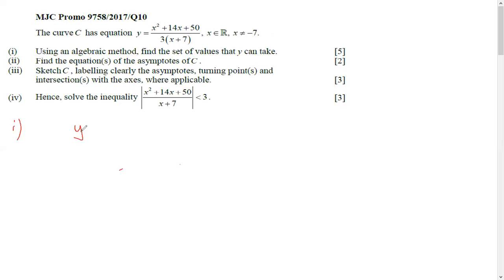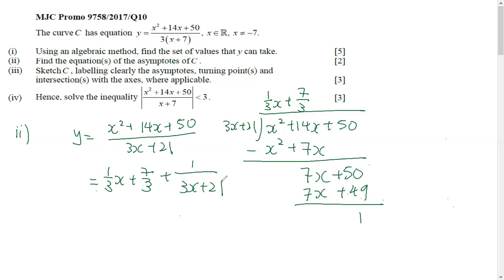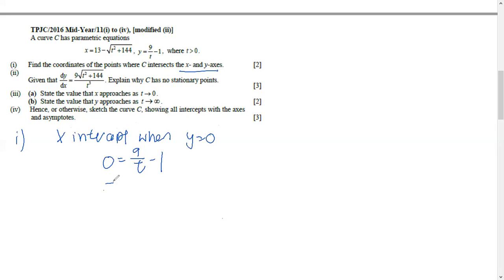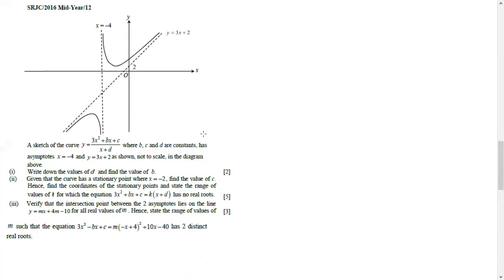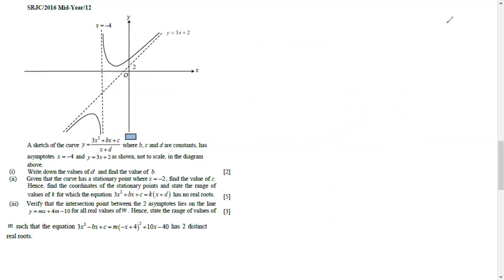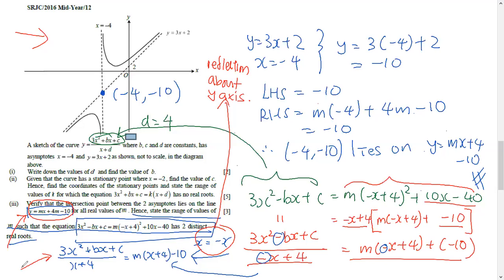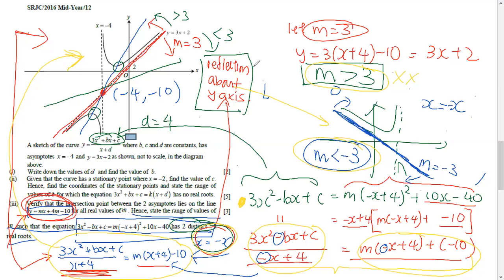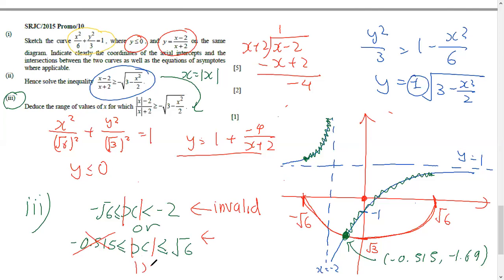Graphing I revision question